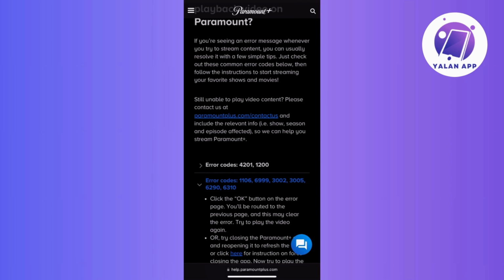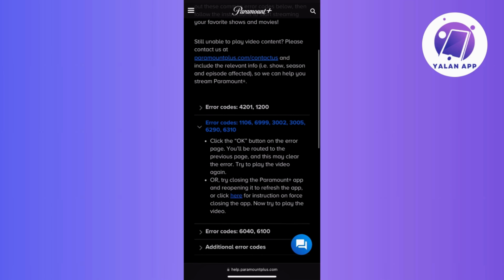How To Fix Paramount Plus Error 6290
If you're encountering error 6290 on Paramount Plus, this tutorial will guide you through troubleshooting steps to fix the issue.